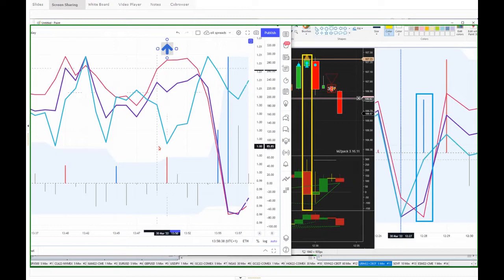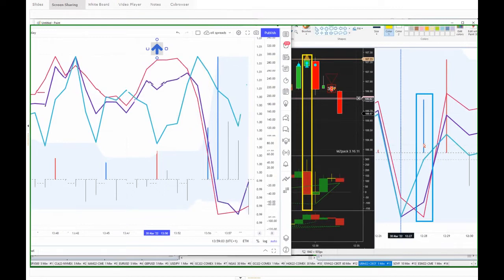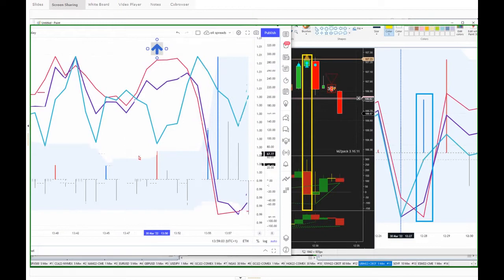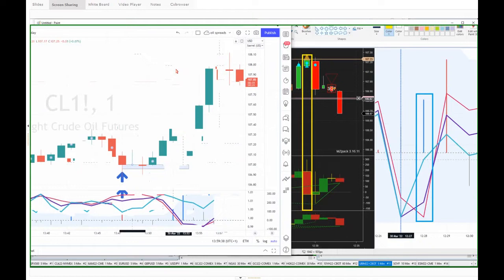How to Benchmark a Trade